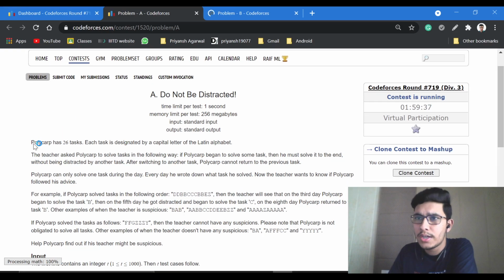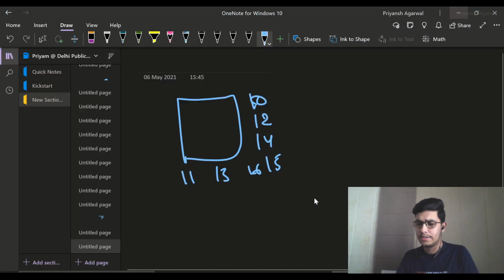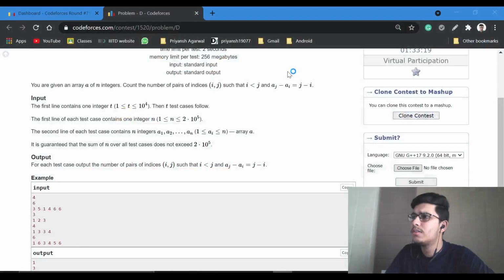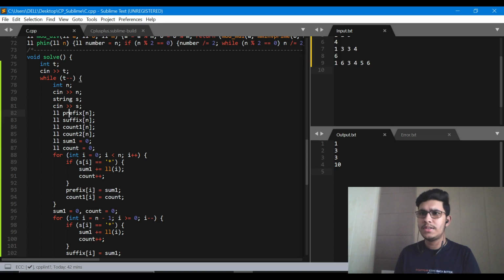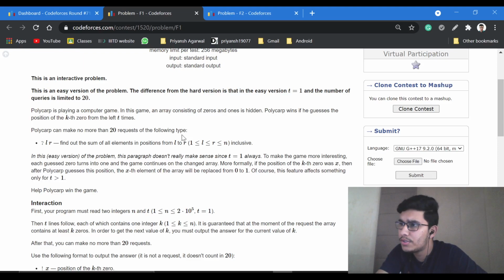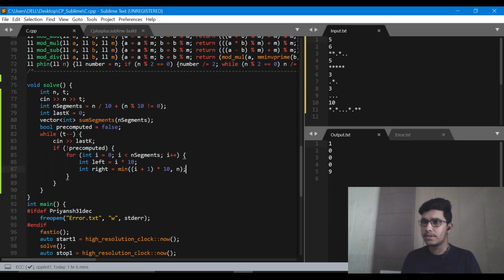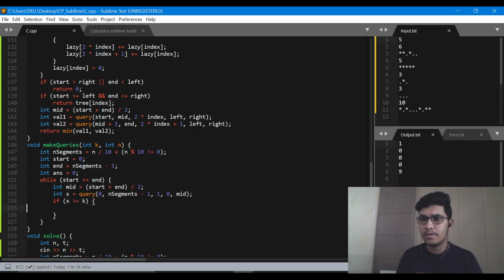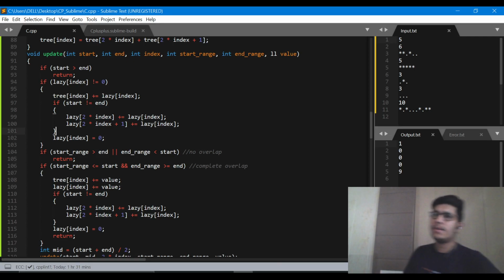Codeforces Round 719 Div3 || Virtual Participation || Facecam + Commentary || A to F1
Timestamps:
0:00 Introduction
1:12 Problem A
7:13 Problem B
10:18 Problem C Thinking
21:30 Problem C Coding
25:16 Problem D
28:41 Problem E Thinking
37:14 Problem E Coding
54:10 Problem F1
1:03:56 Trying F2 but not getting it.